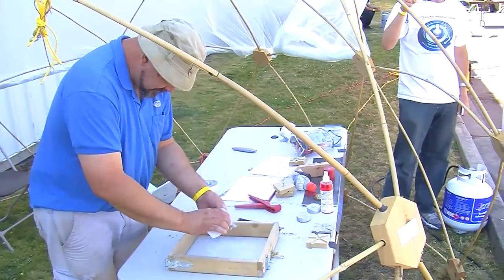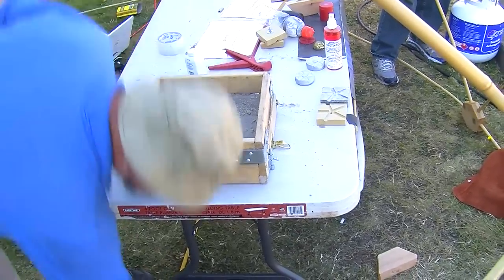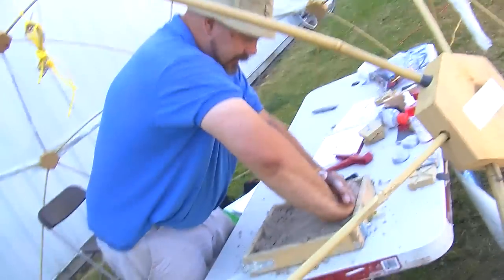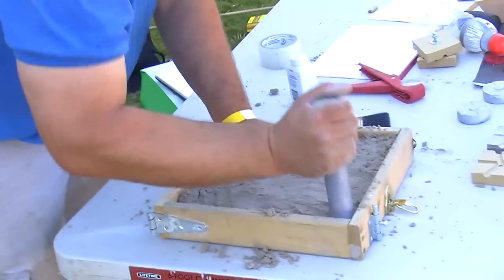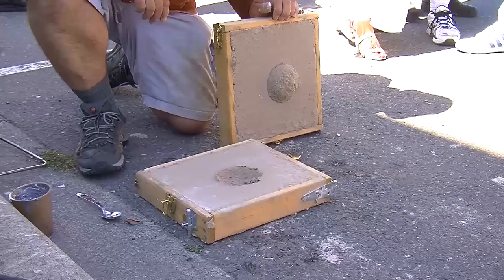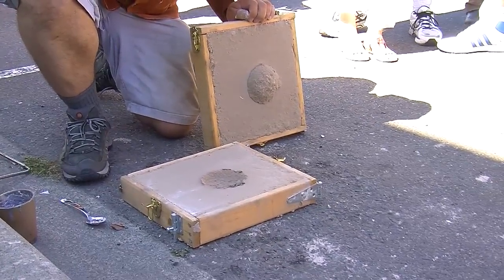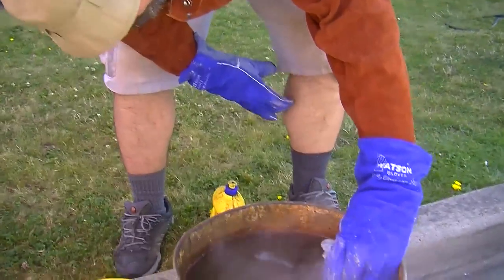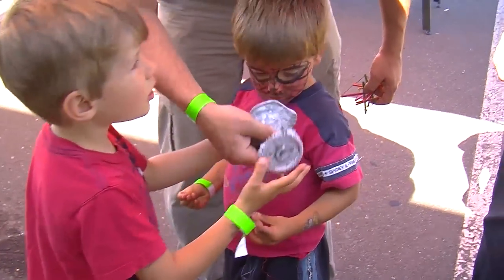Casting an aluminium gear - Victoria (Vancouver Island) Maker Faire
Casting an aluminium gear at the 2012 Victoria (Vancouver Island) Maker Faire.
Video by MediaNet Kirk Schwartz, Technical Director.